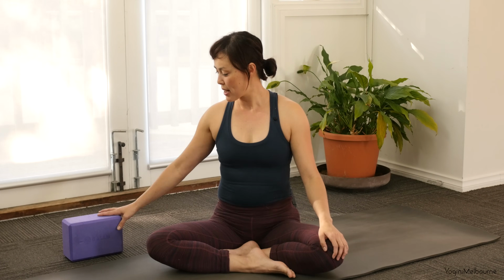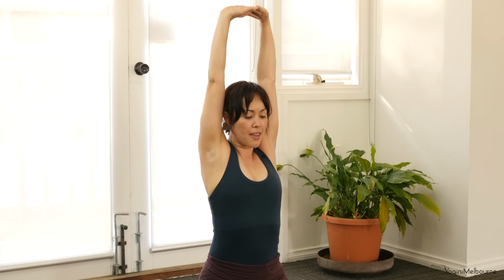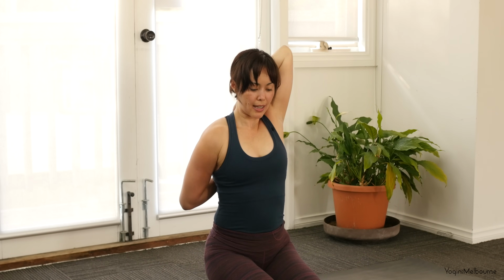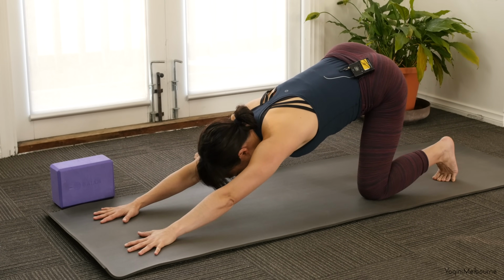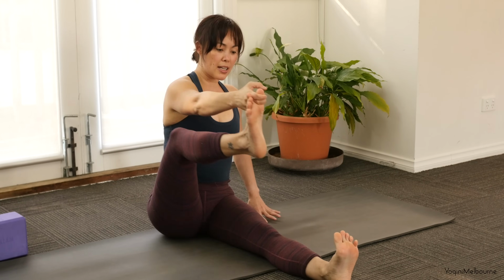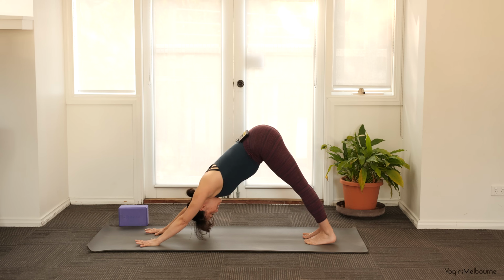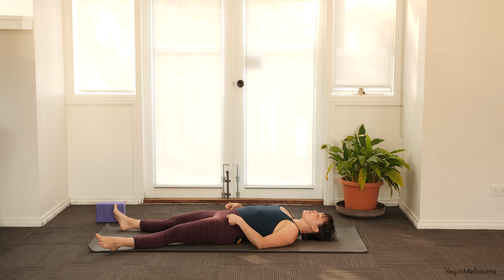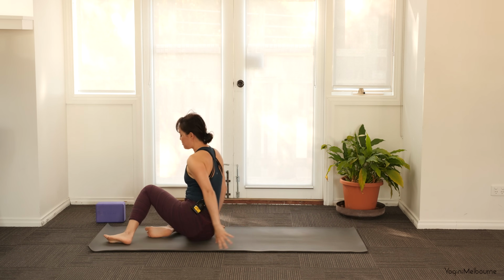'Winter is Coming' yoga special (20min)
A yoga special celebrating the release of the final season of game of thrones season 8! Come and drop into your inner three-eyed raven and practice your dire wolf!